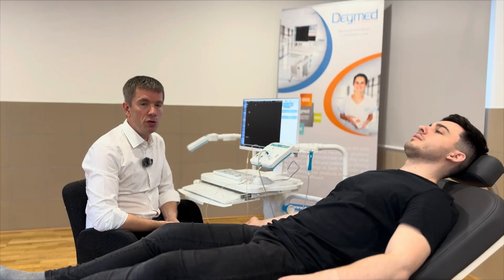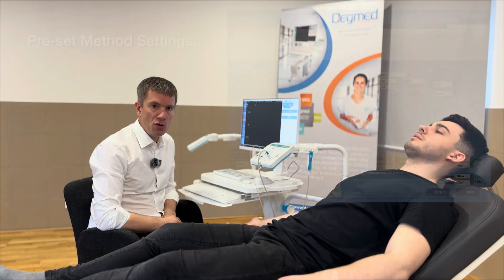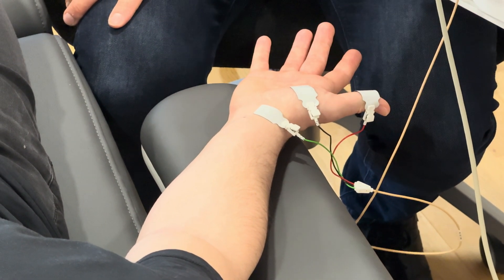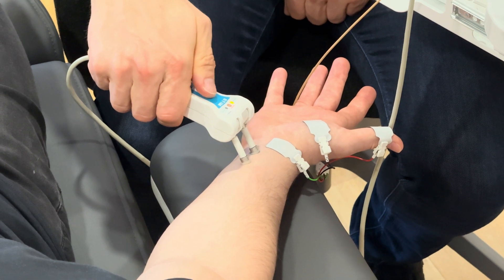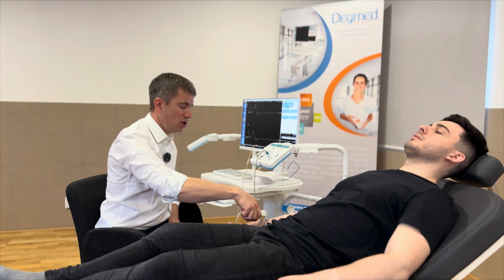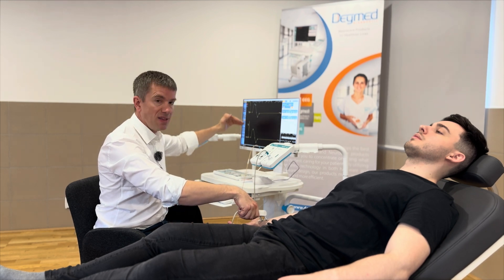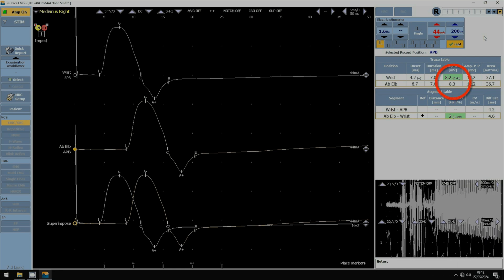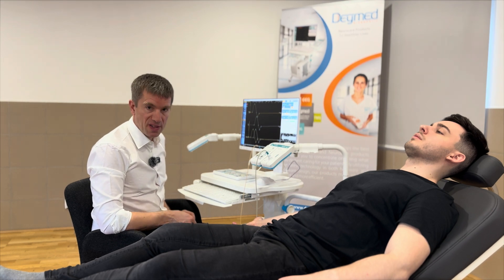Motor Nerve Conduction | TruTrace EMG by DEYMED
Explore a detailed demonstration of the Motor Nerve Conduction Study EMG method using DEYMED's advanced TruTrace EMG system. Demonstrated by Dr. Pascal Proot, this video guides you through each step of the diagnostic procedure, showcasing the technique and explaining its clinical applications and significance. Gain valuable insights and practical tips for effectively utilizing this method.